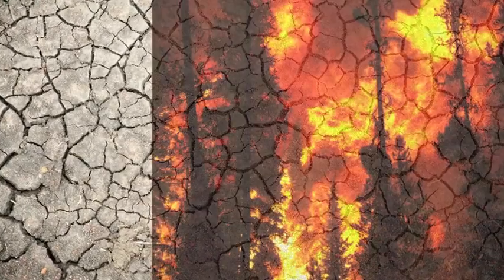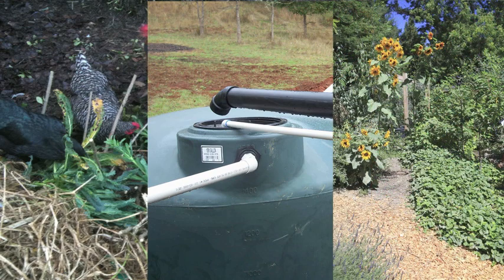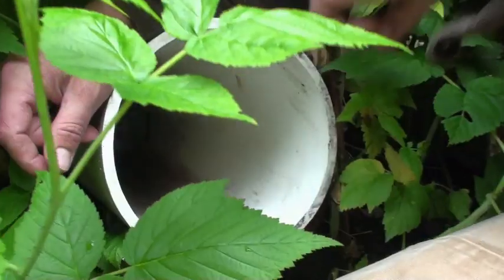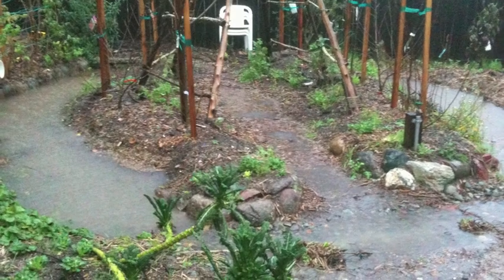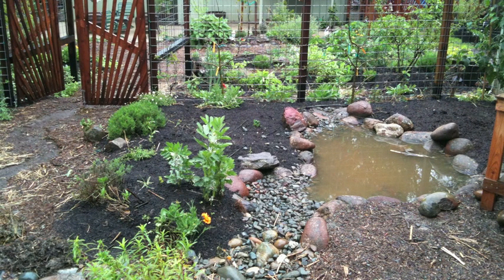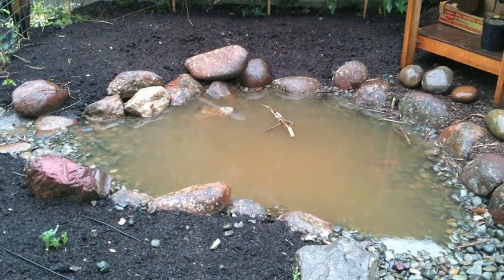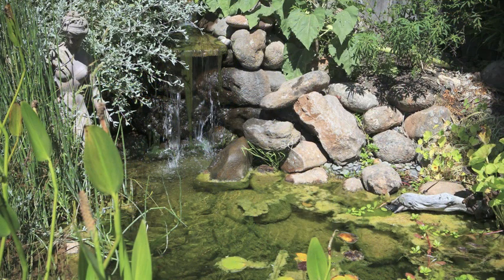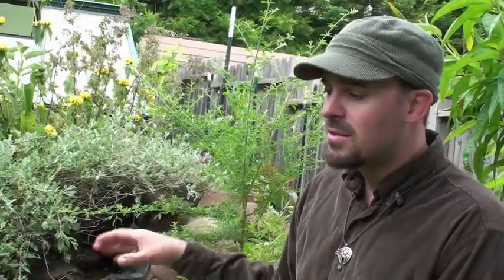The Permaculture Neighborhood Center - Permaculture Artisans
- Erik Ohlsen takes you on a tour of an edible oasis he created on a 1/3 acre asphalt lot, encouraging you to think about sustainable living for small-town and suburban life.  In the face of drought, fire, peak oil, energy depletion, soil depletion and more, what can you do to live a more eco-friendly life?